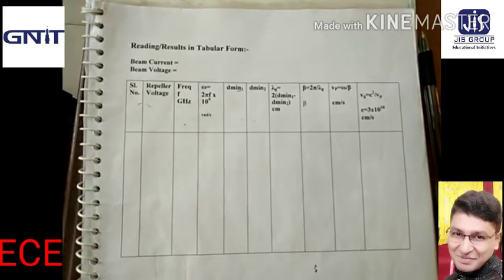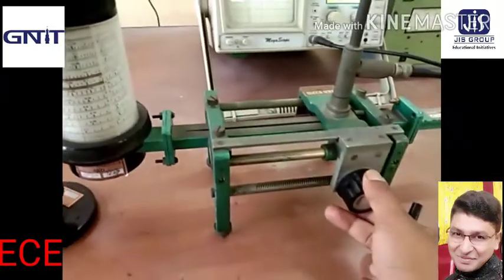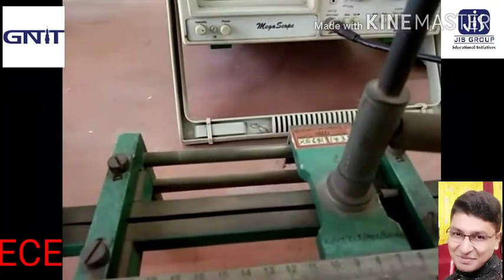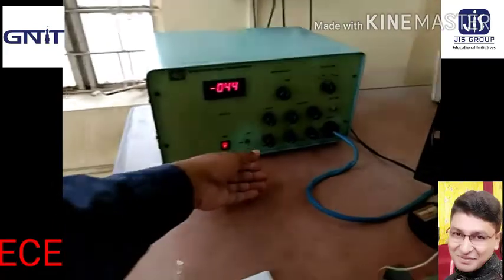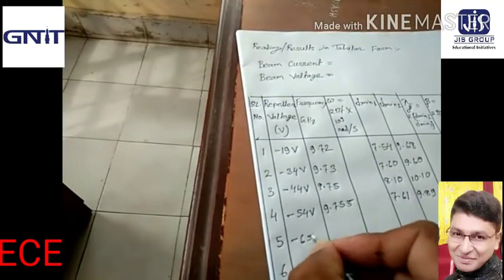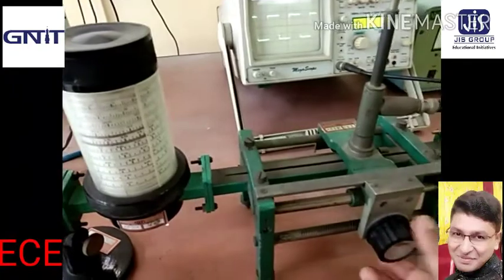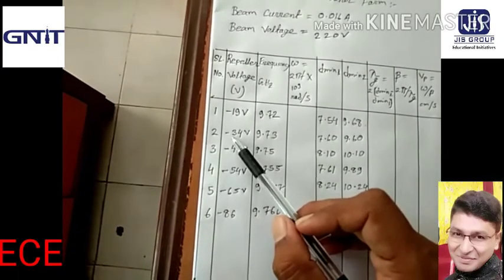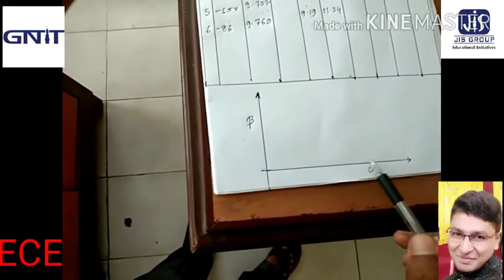Determination of phase and group velocities